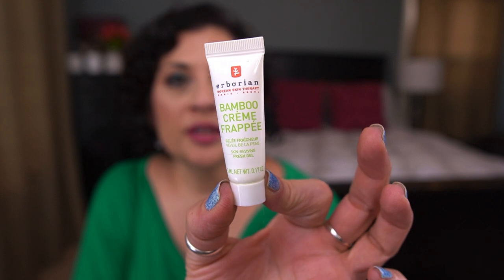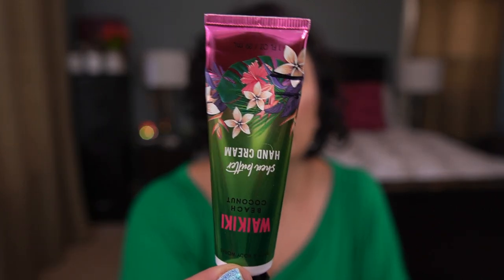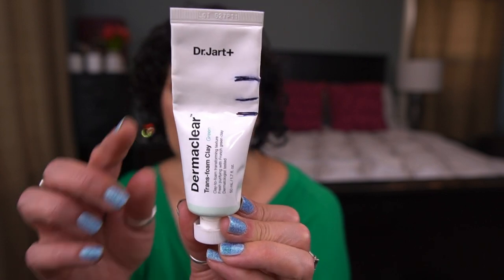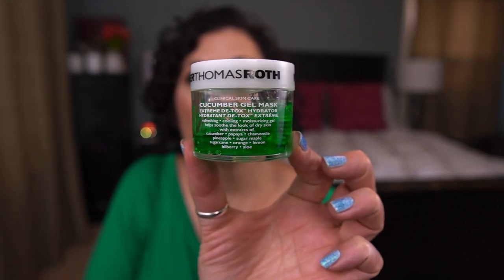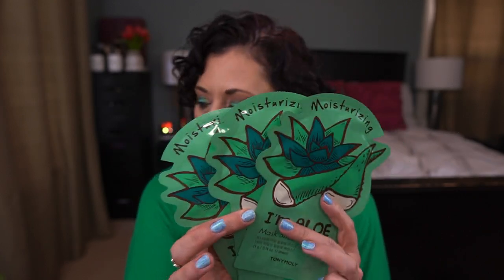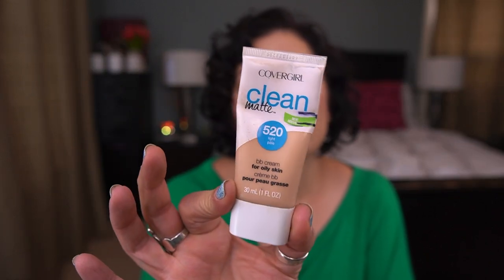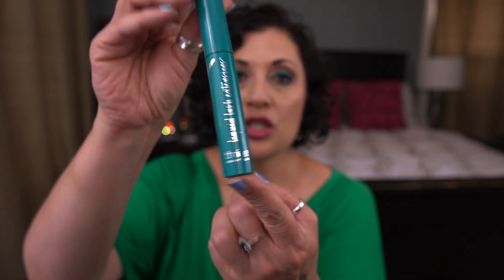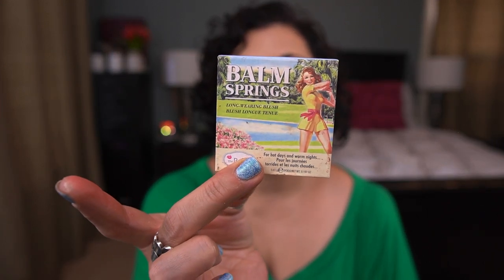50 Shades of Green Project Pan | Pantastic Ladies Collab | Update #2!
Hey friends! This is my update for this project!  I filmed this before I left for Spain but am just now getting it posted 😬 I have 4 rollouts this month and decent progress on several others.  Hopefully I'll have several out next month as well.

Makeup I'm wearing:
Eyes:
Bare Minerals Nude Palette - East
Tarte Tartelette Juicy - Fresh Start, Charmed
MAC Feast Your Eye Palette - Golden Rage
Clionadh Gargoyle
MAC Ho Ho Hocus, Make a Wish, Just Gleaming
Urban Decay 24/7 Glide On Eye Pencil in Overdrive
Stila Stay All Day Liquid Gel Liner
Thrive Mascara Liquid Lash Extensions Mascara

Face:
Base - Bobbi Brown Vitamin Enriched Face Base
Primer - Smashbox Photo Finish Foundation Primer
Illuminator: Auric Glow Lust in Morganite
Foundation - Lancome Teint Idole Ultra Wear Makeup Stick in Buff
Undereye Corrector - Smashbox Color Corrector Stick in Light/Medium
Concealer -  Wet n Wild Photo Focus Concealer in Light Ivory / Urban Decay Naked Skin Concealer in Light Neutral
Undereye Setting Powder - Charlotte Tilbury Airbrush Flawless Finish Skin Perfecting Micro-Powder in Fair
Bronzer - Hourglass Bronzer in Natural Bronze Light
Cream Blush - Colourpop Super Shock Cheek in Holiday
Blush - Hourglass Blush in Euphoric Fusion and Luminous Glow
Cream Highlighter - Colourpop Supershock Cheek Highlighter in Part of Your World
Highlighter - Becca Shimmering Skin Perfector in Moonstone
Brows - NYX Micro Brow Pencil in Chocolate / Anastasia Beverly Hills Brow Gel
Setting Powder - Cover FX Perfect Setting Powder in Translucent Light
Buffing Powder - Sisley Paris Phyto-Poudre Libre Loose Face Powder Irisée

Lips:
MAC Lip Pencil in Whirl
MAC Princess Incognito